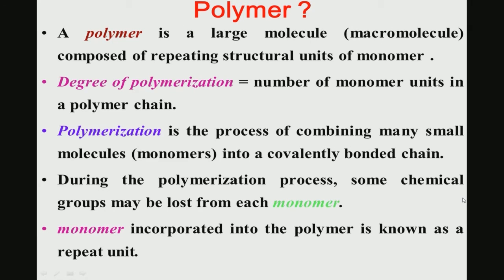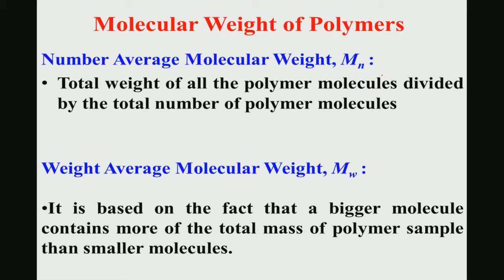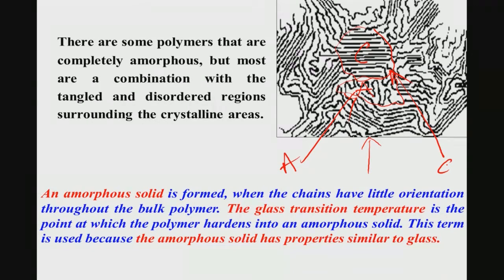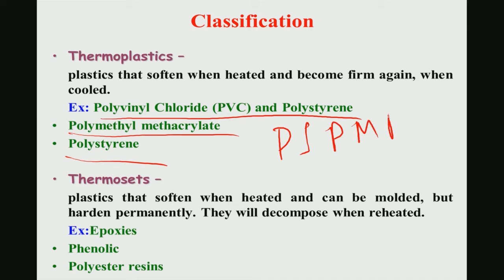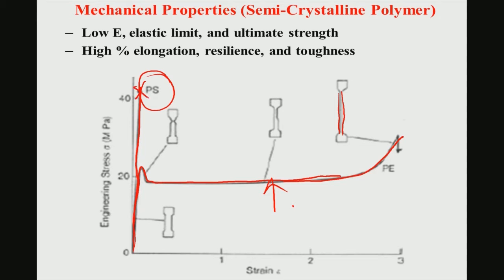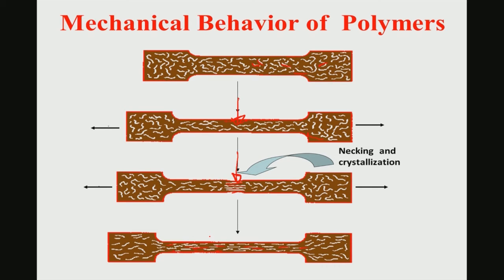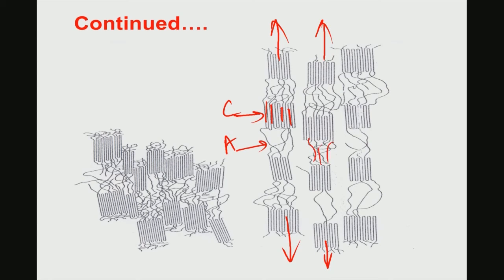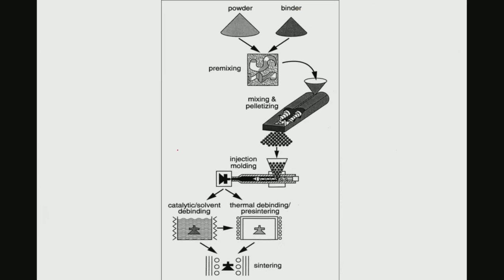Lec30 Polymers manufacturing